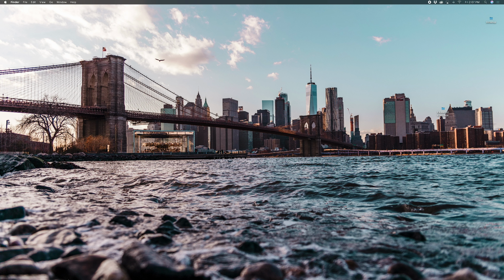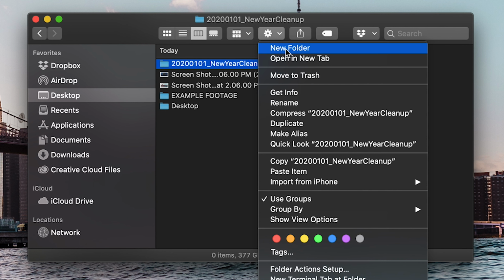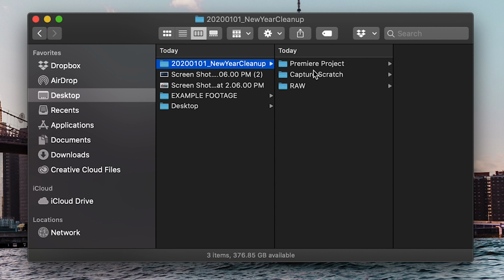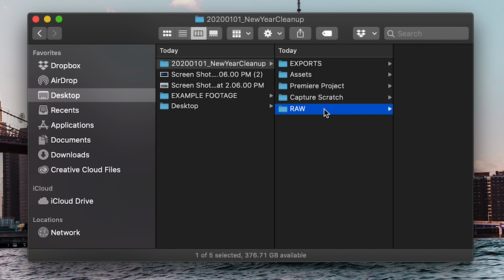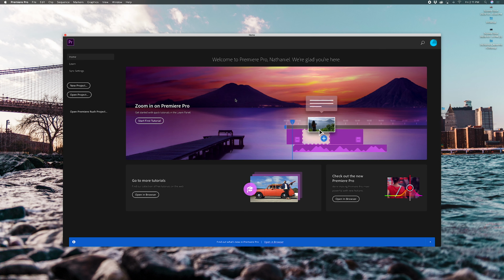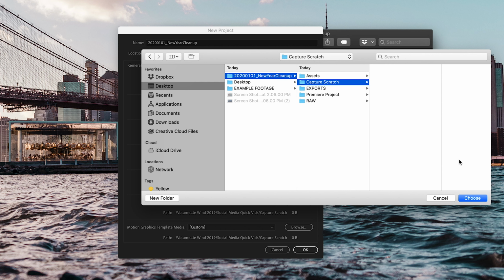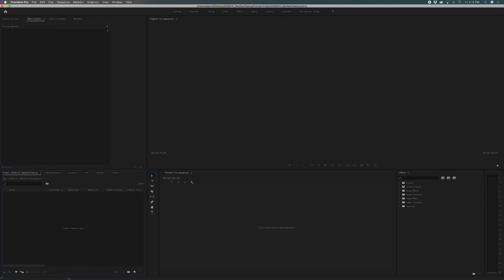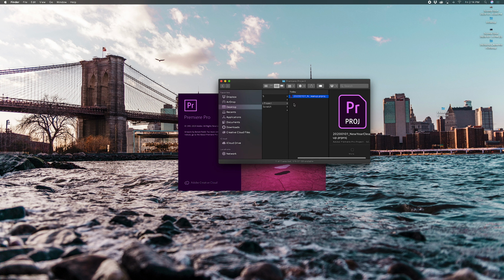How I set up a project in ADOBE PREMIERE PRO to stay more organized